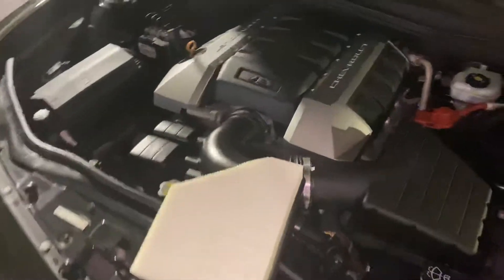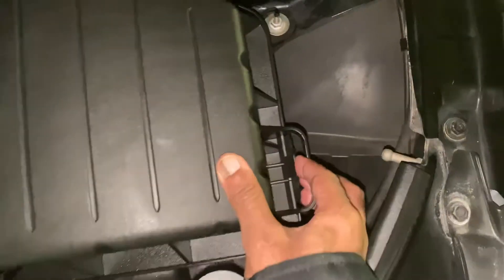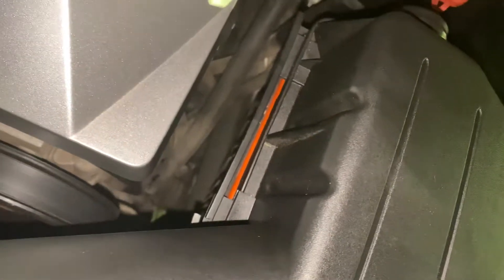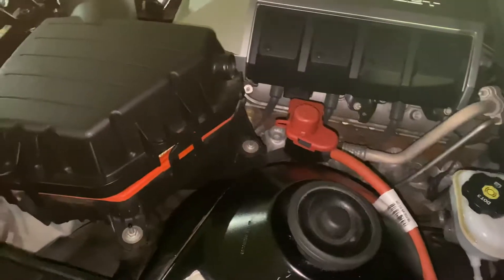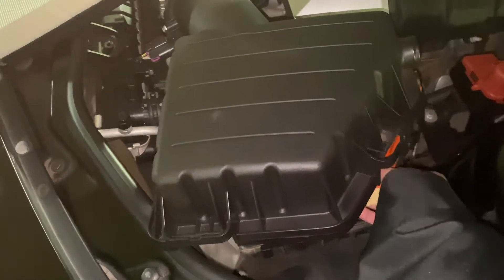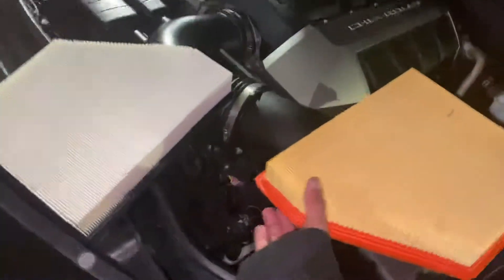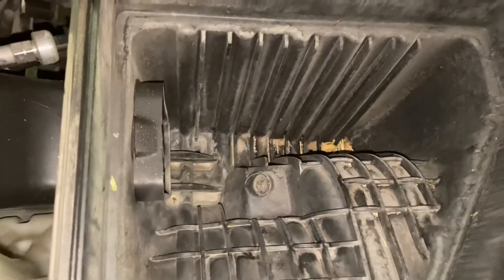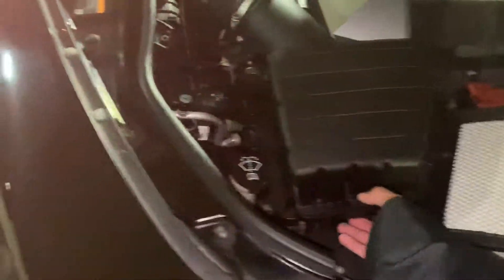2010 Chevy Camaro SS How to Engine Air Filter replacement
2010 Chevy Camaro SS How yo Engine Air Filter replacement